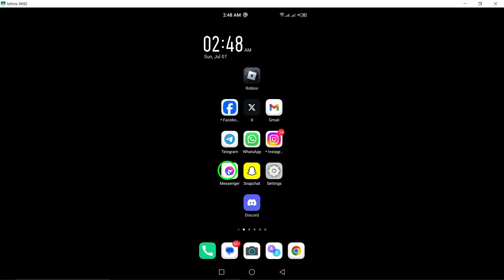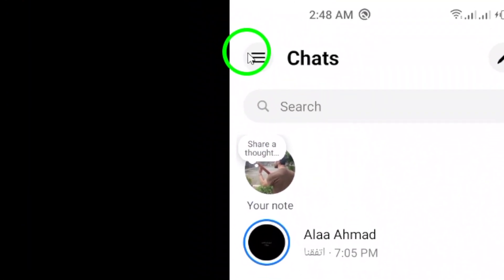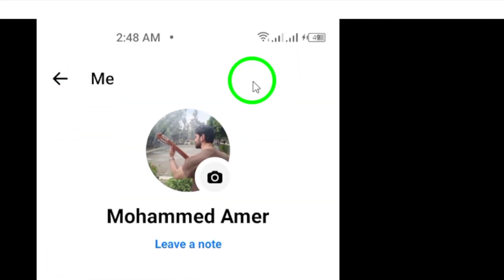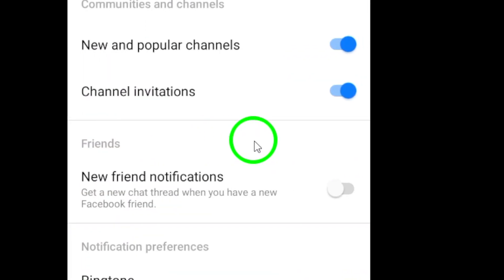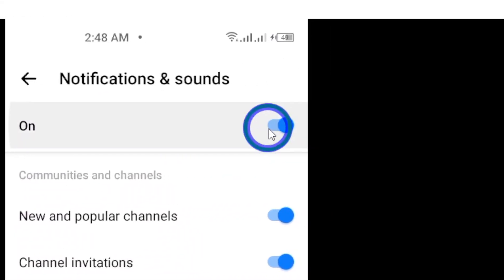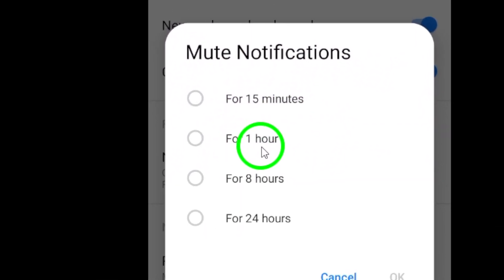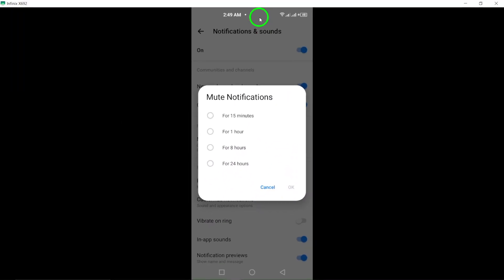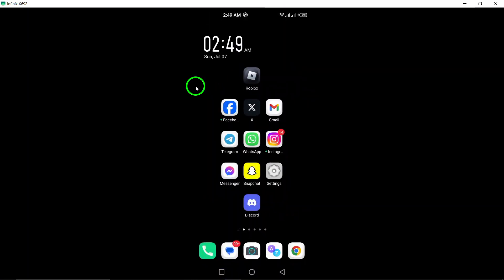How To Silent Calls Ringtone in Messenger (Updated)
Learn how to silence incoming calls in Messenger with this easy tutorial. Follow these simple steps to customize your notification settings and enjoy a peaceful messaging experience without any interruptions.

1. Open Messenger on your Android device.
2. Tap the three lines at the top left of the page.
3. Tap the gear icon to access Settings.
4. Go to “Notifications and Sounds.”
5. Tap "On".
6. Select the mute period you want.

Say goodbye to annoying ringtone interruptions and hello to a more serene messaging environment. Enjoy your silent Messenger experience.